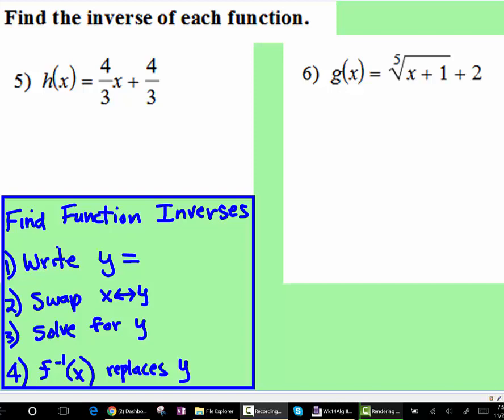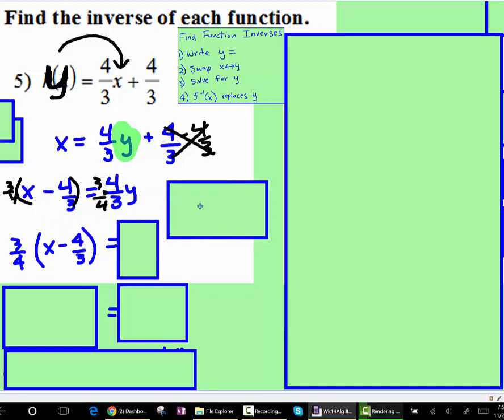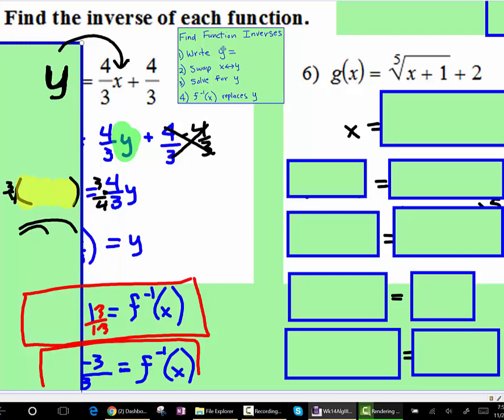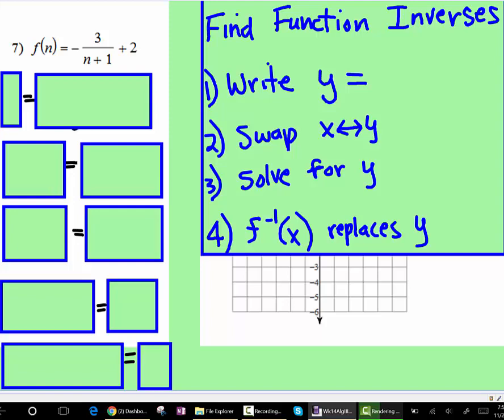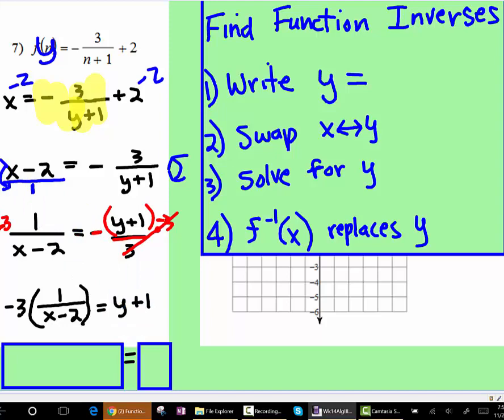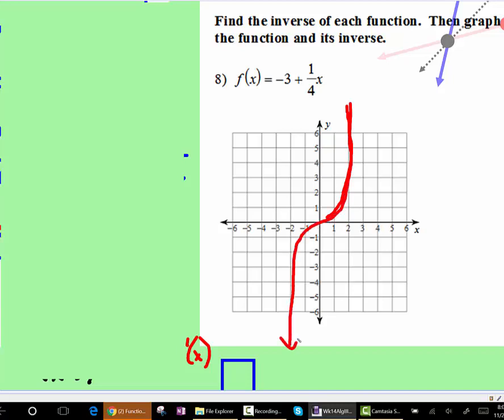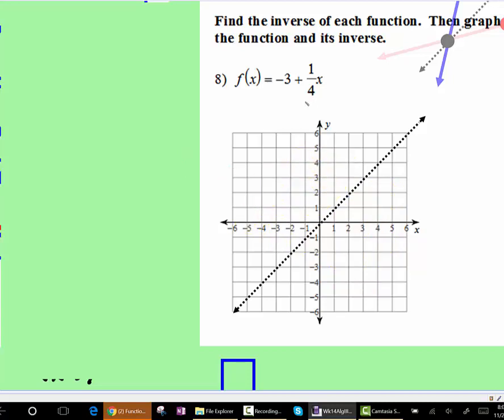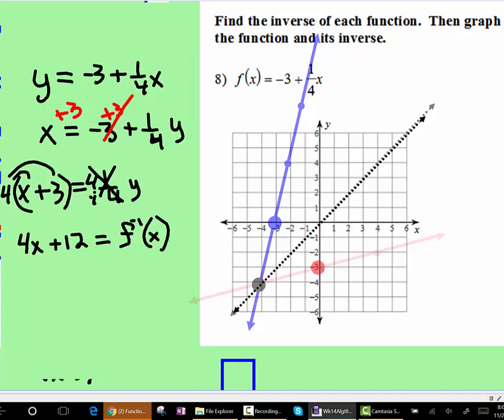Inverse Functions and Inverse Graphs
This video shows the process of finding inverses of functions and how functions and their inverses look graphically.